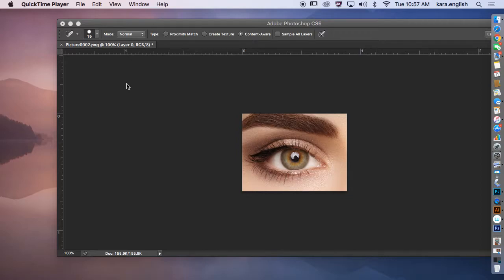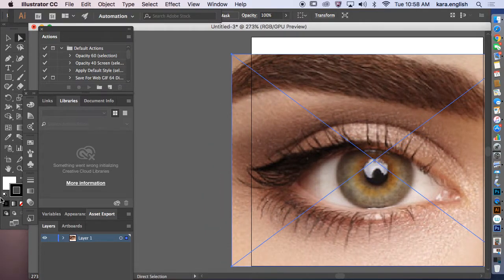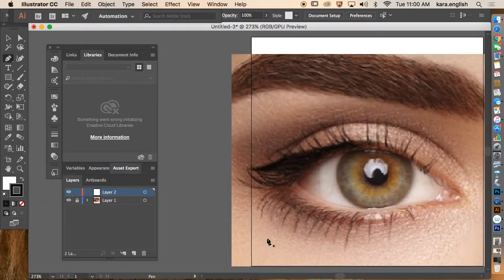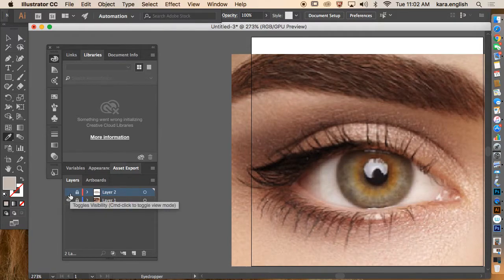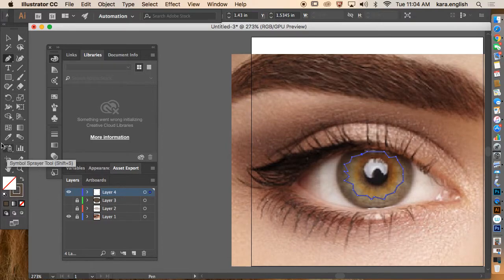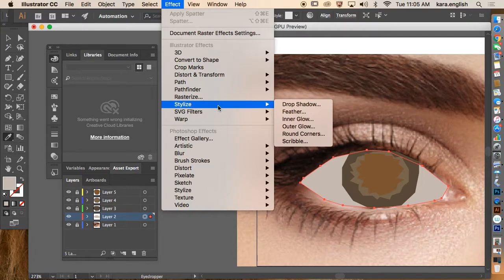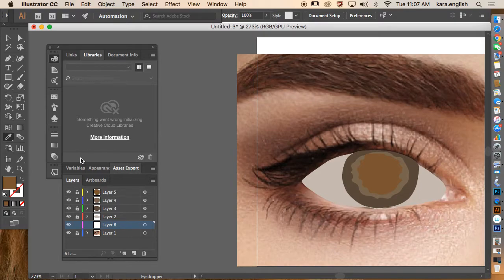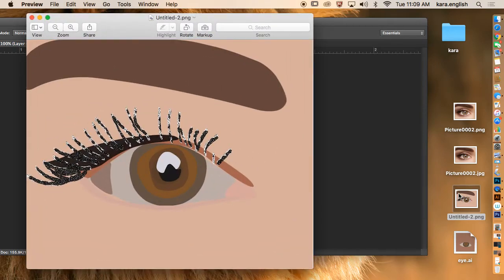drawing a vector eye in Adobe Illustrator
This video uses the pen tool to trace and create an eye in Adobe Illustrator, at a beginner's level.